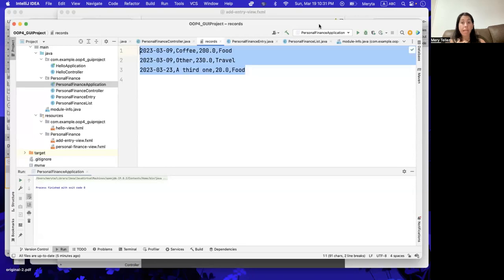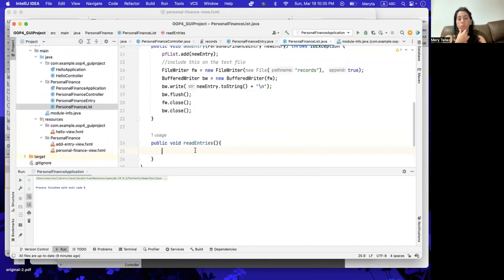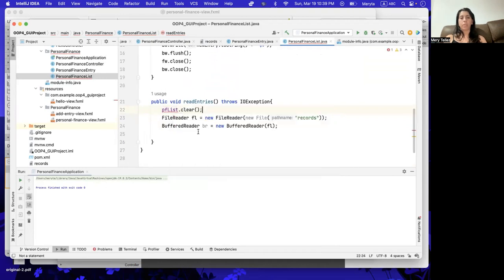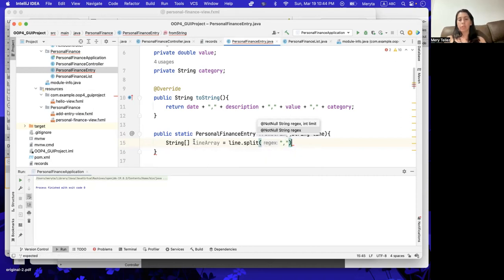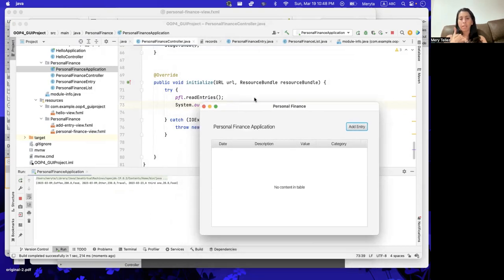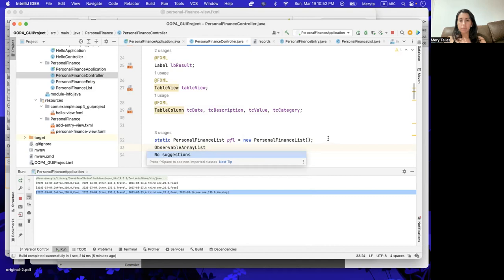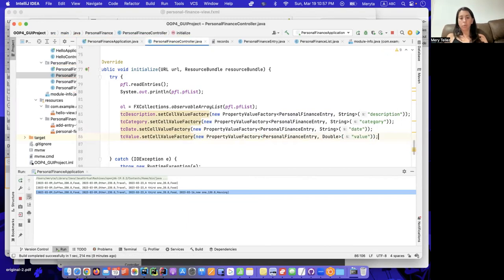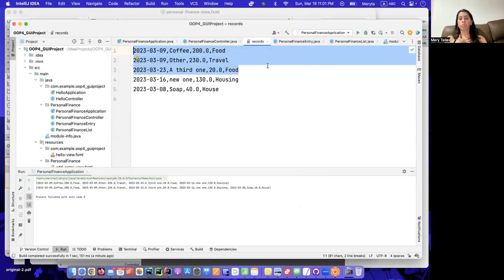Personal Finance Part 4